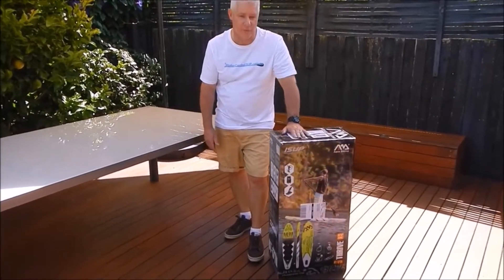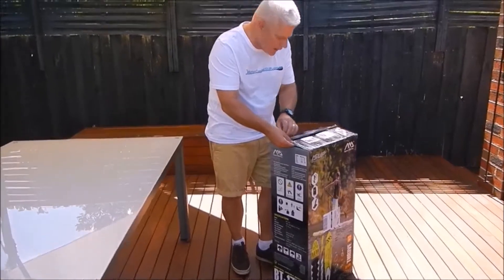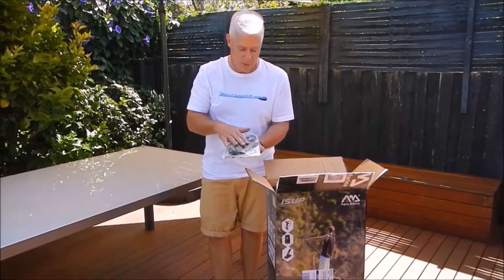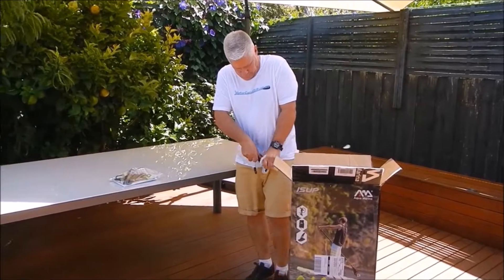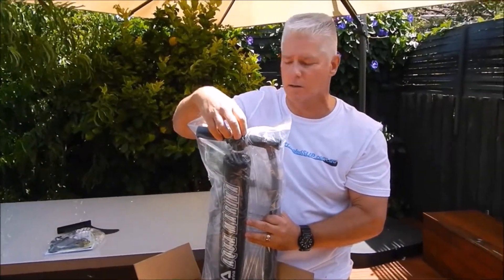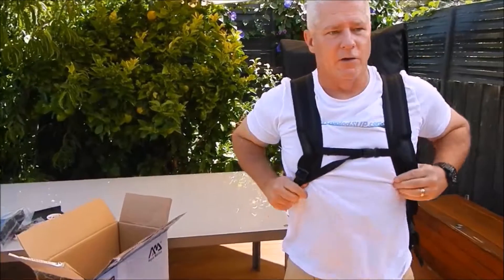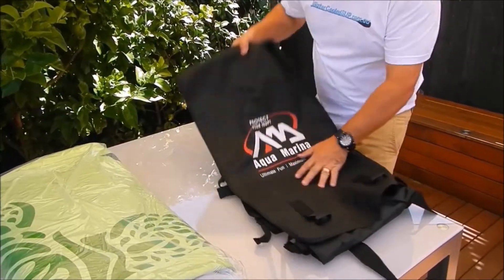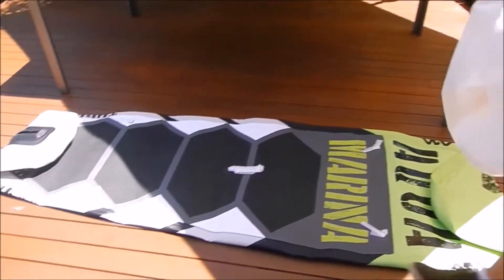Aqua Marina Thive unboxing from Cambridge Kayaks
Practical, Durable, Beautiful

The Thrive is AM's new go-anywhere, do-anything all-around SUP surf design. From the success of its sister Breeze, the Thrive takes its inspiration from the most popular nautical animal - the Sea Turtle, and is presented in stark white, black and green.

From Cambridge Kayaks